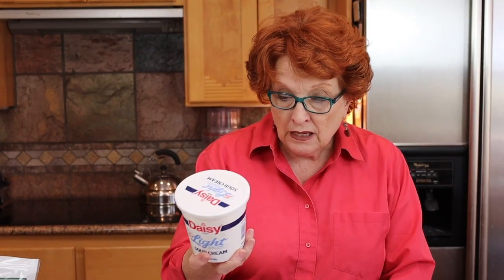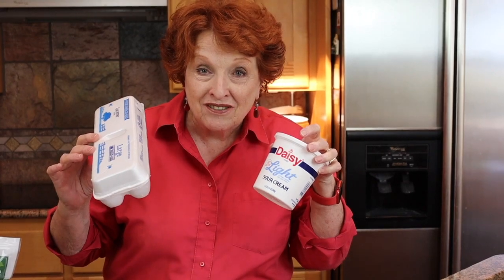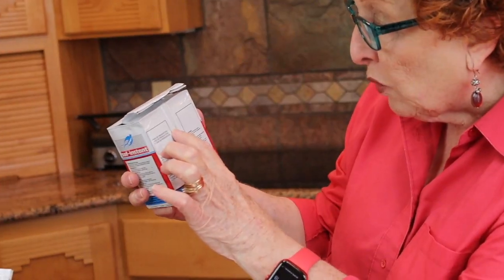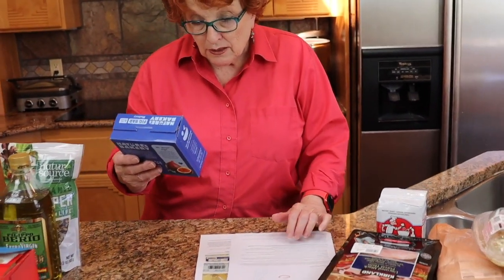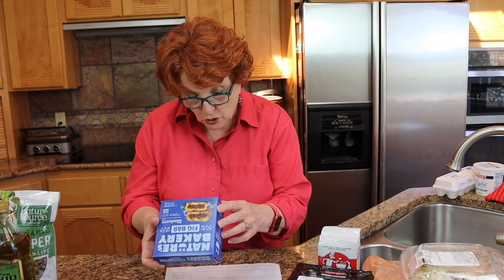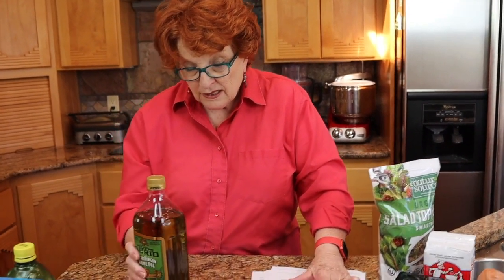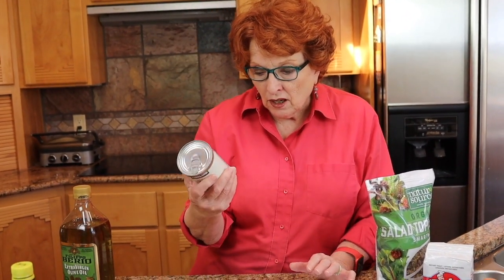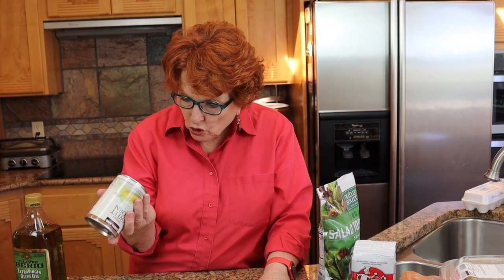Be Smart About Packaged Food Dates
The dates, and number/letter codes on packaged foods can certainly be confusing.  Knowing how to interpret them can be to our advantage and can save us from tossing food before its time.